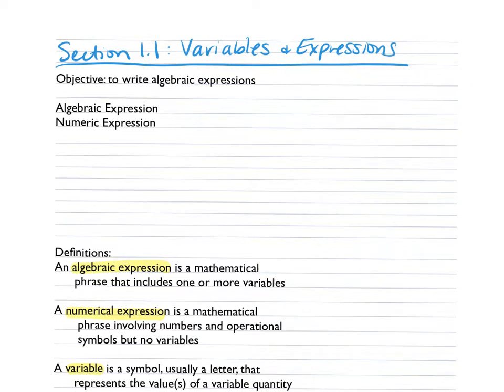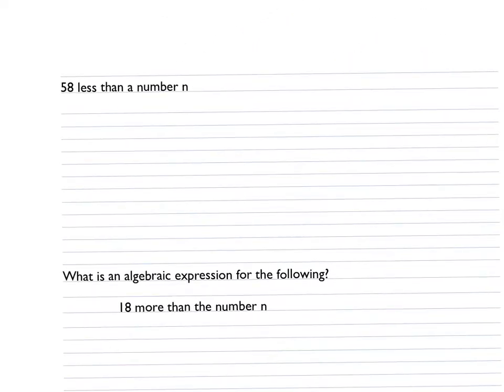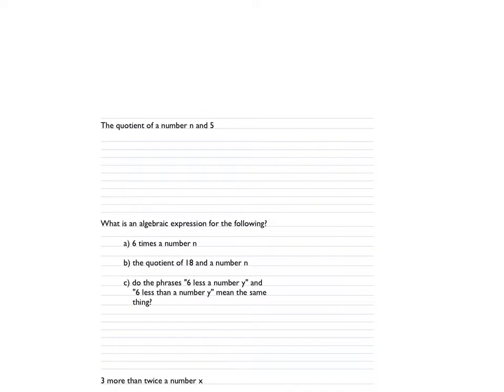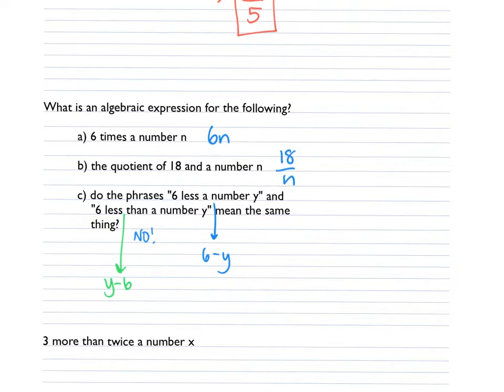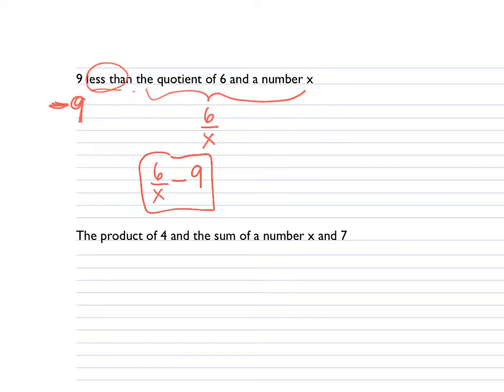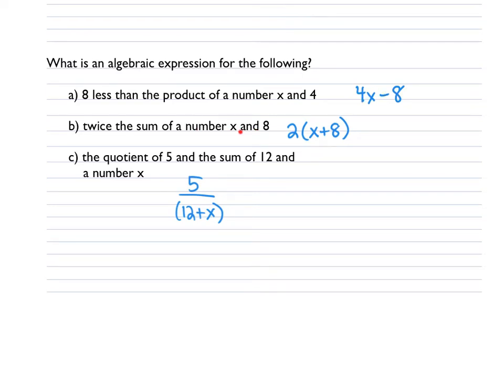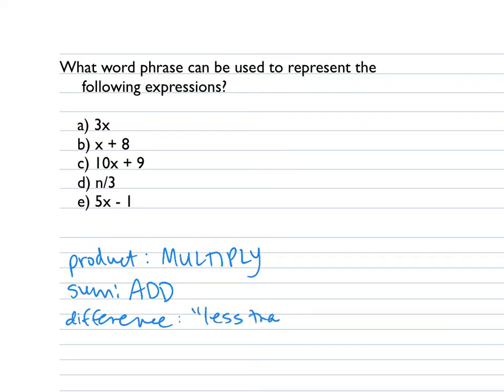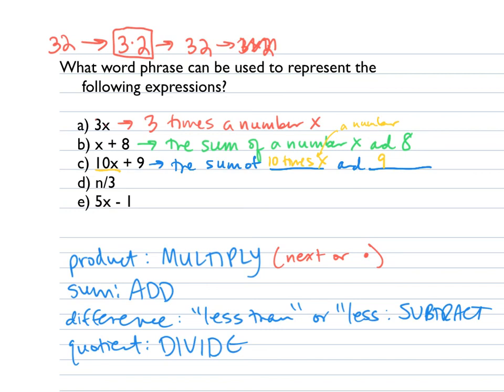Alg1 Variables & Expressions 1.1